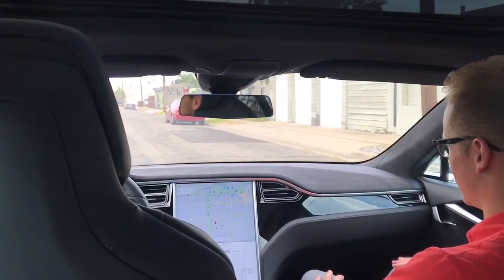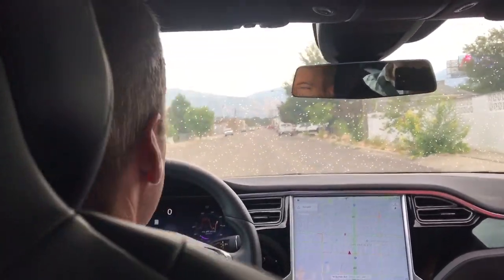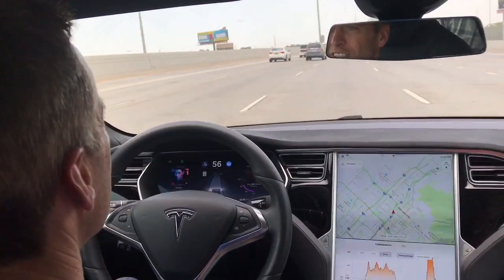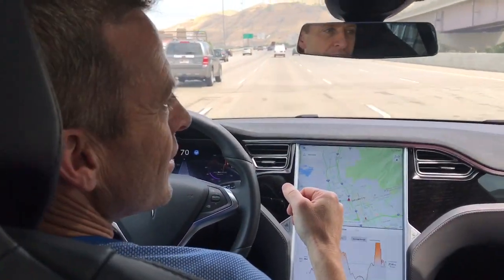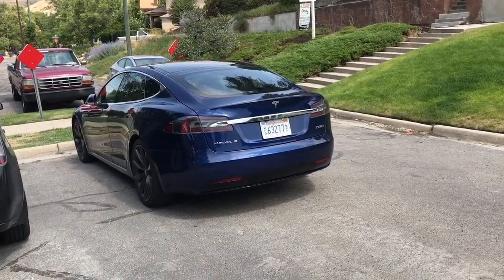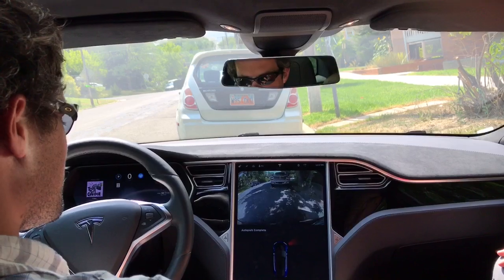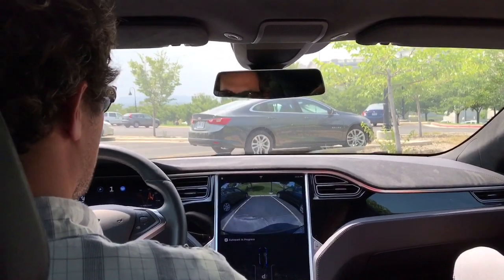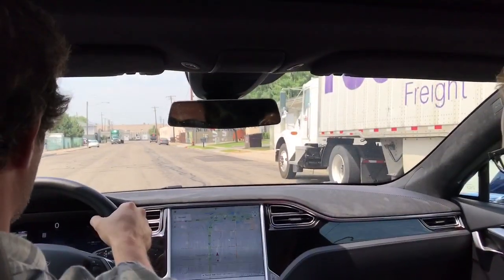Tesla Model S P100D Test Drive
This test drive showcases some of the technology and features of the Model S P100D in Salt Lake City, UT. This test drive has made me a believer in Tesla's technology and performance. The Model S seems to have a high build quality, and I love the classy yet sporty design. I may not miss the brash, loud sound of a V8 as much as I thought. I would encourage everyone to test drive a Tesla to experience their technology and performance!